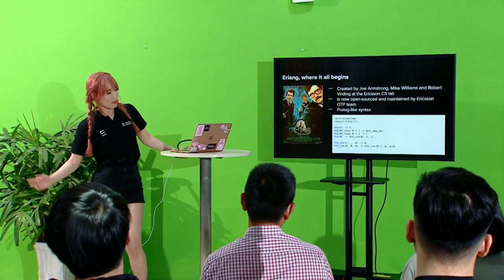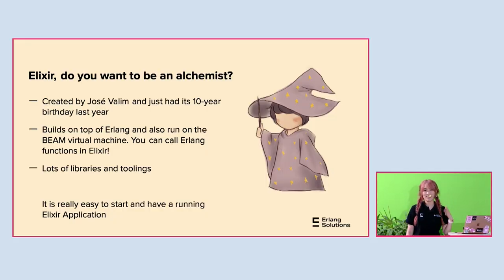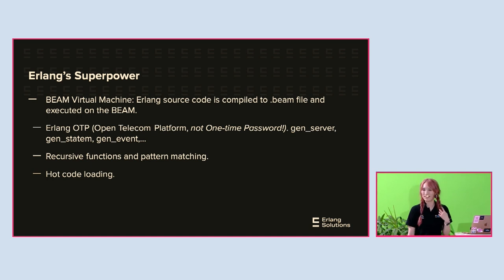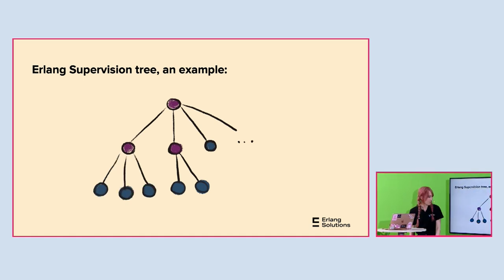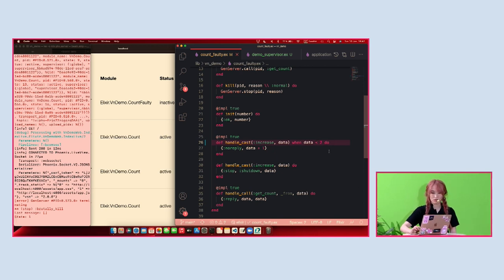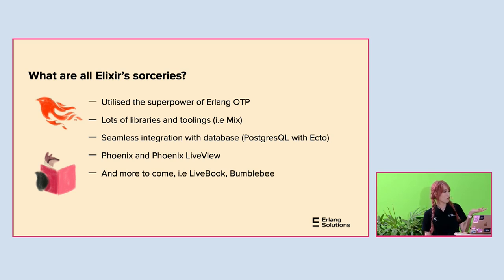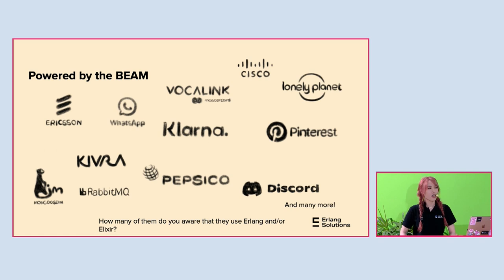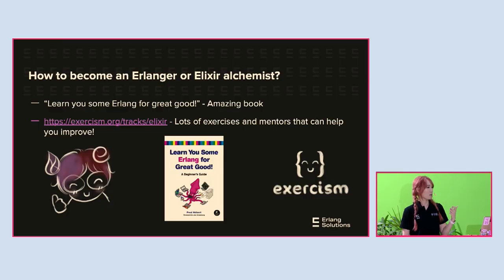BEAM up with Erlang and Elixir by Phuong Van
This talk will take you through the 2 popular functional programming languages on the BEAM: Erlang and Elixir. What are they and what are their superpowers? What are they used for around us? As well as: How to start and learn them best? I’m sure some of the applications of Erlang and Elixir will surprise you.

Phuong Van (Văn Mai Phương)
Born and grew up in Vietnam, today I’m a developer and consultant at Erlang Solutions in Stockholm, Sweden. I fell in love with Erlang during my days in University and was fortunate enough to be able to work with it ever since. Using Erlang and later Elixir, I have been working hands-on with multiple clients: from a large-scale, legacy telecom product, to a user database service using the hottest and latest Phoenix LiveView.

The chapters:
00:00 Welcome by Magnus
02:30 Welcome and intro of Phuong Van
03:12 BEAM up with Erlang and Elixir by Phuong Van
05:20 Intro Erlang Solutions
06:45 Now to the topic …
07:06 A bit about Erlang
09:22 Elixir, do you want to be an alchemist
11:20 Erlang’s superpower
13:41 Code demo of Erlang processes and hot code loading
18:09 What are all Elixir’s sorceries?
20:20 Powered by the BEAM
24:34 How to become an Erlanger or Elixir alchemist?
26:47 Questions to Phuong Van